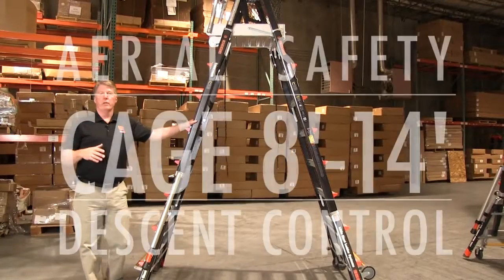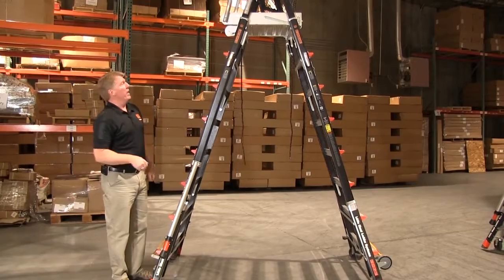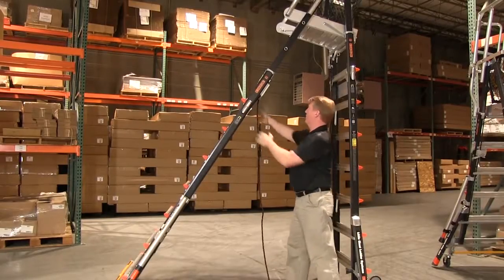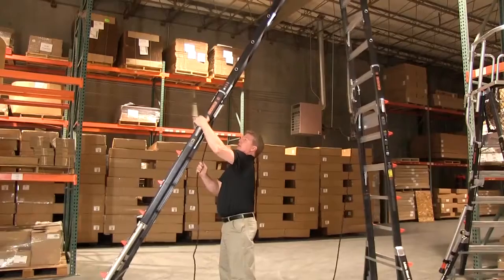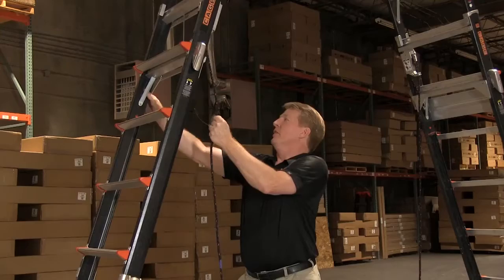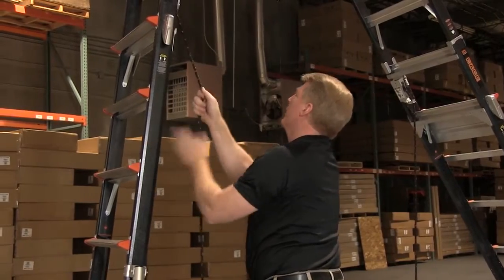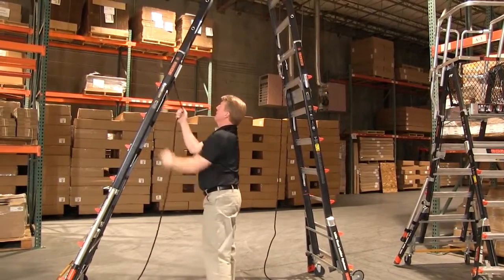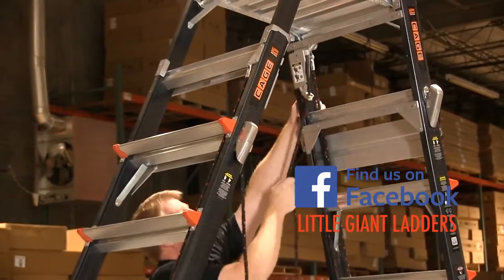Little Giant Ladders How to raise and lower the 8 14 Aerial Safety Cage